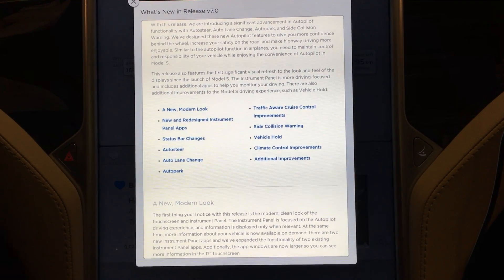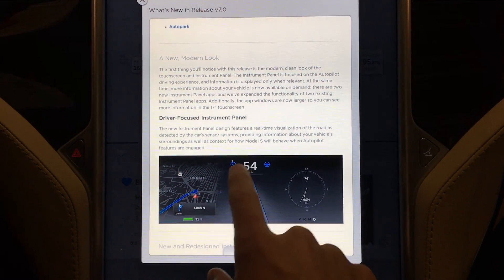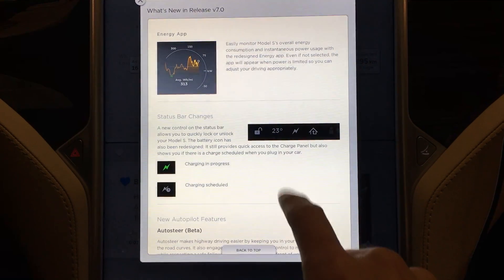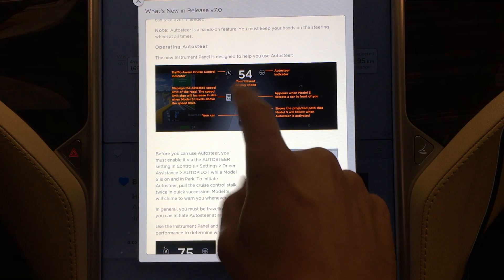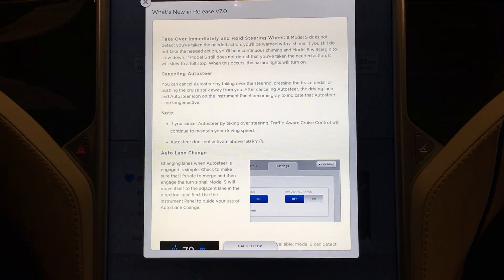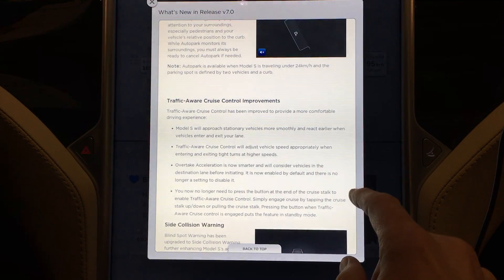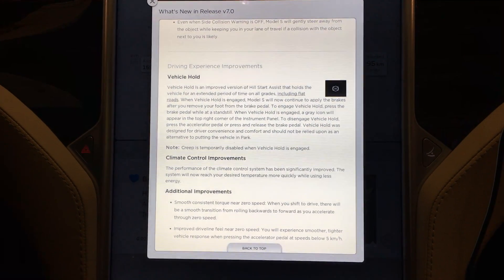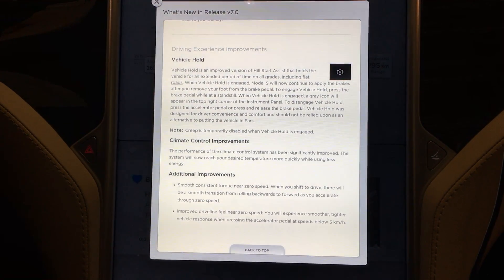Tesla Autopilot v7.0 Software Release Notes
In this video I walk you through the release notes of v7.0 software update on the Tesla Model S. This release includes the auto-steering, auto park for parallel parking, and much more.